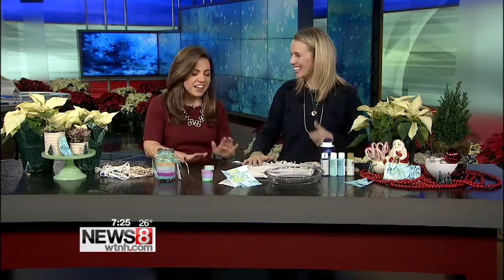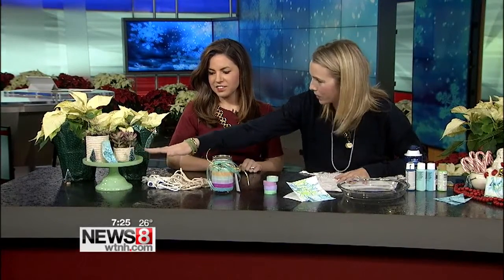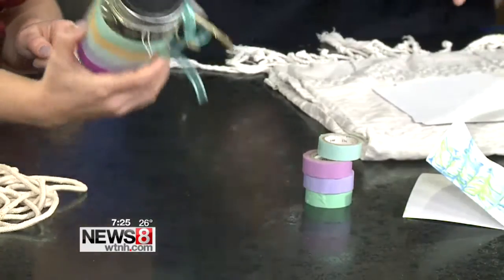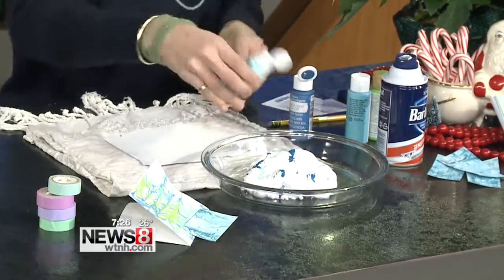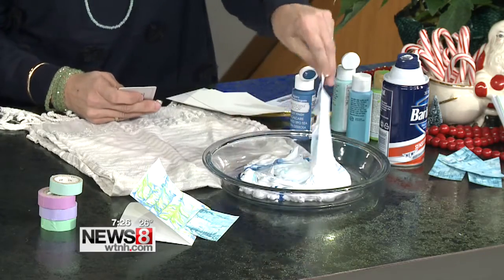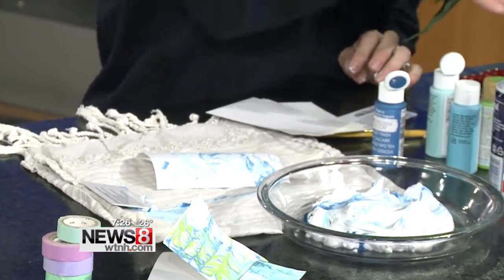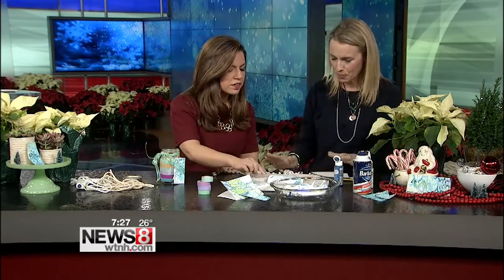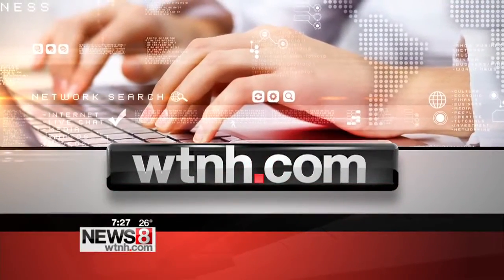How to craft gifts with your kids for the holidays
If you're looking to save some money and craft with your kids Ciburbanity blogger Charlotte Smith stopped by to show us how to create some great do-it-yourself gifts.